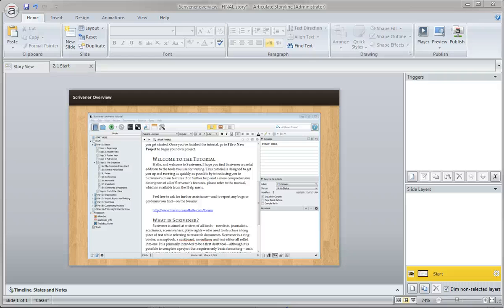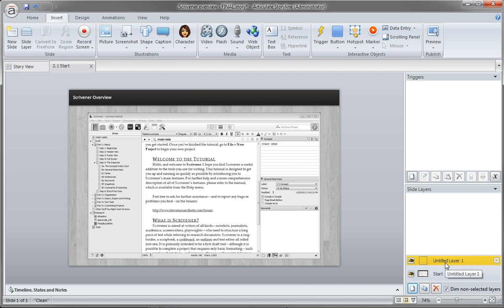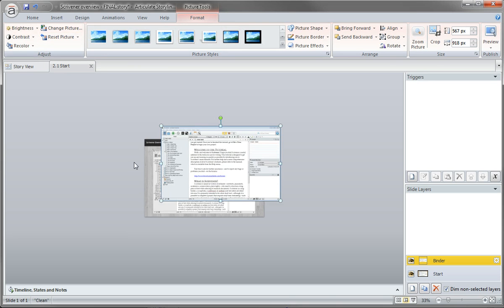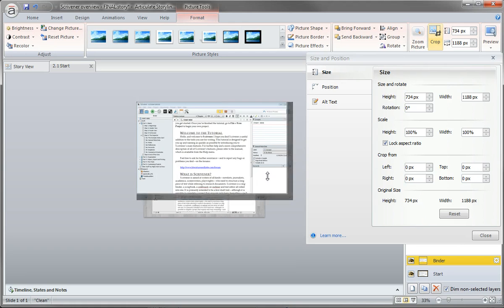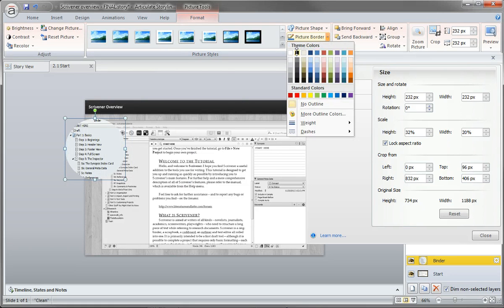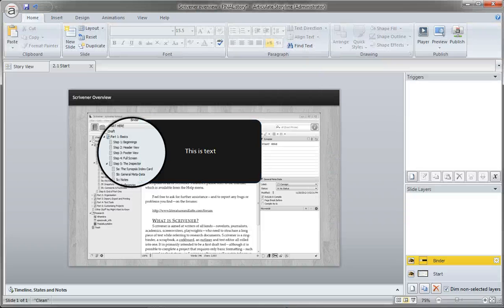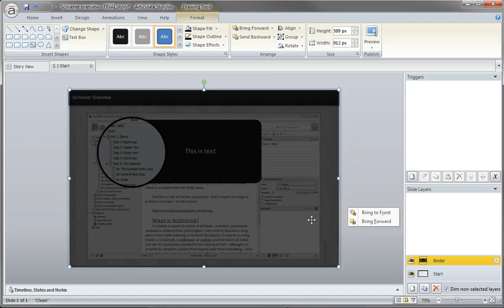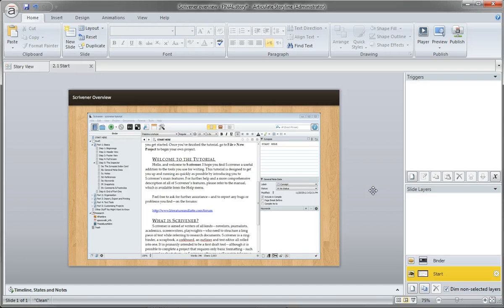Interactive Screenshot: Customize the detailed views (Part 2)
Interactive Screenshot: Customize the detailed views for each screenshot